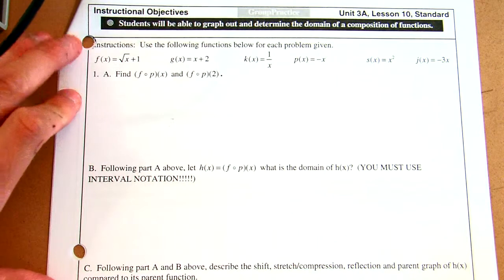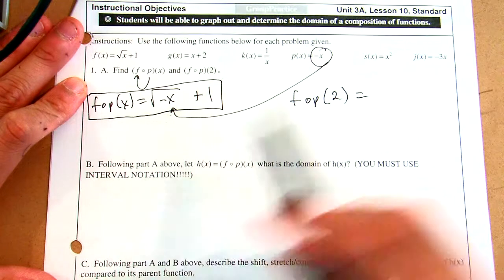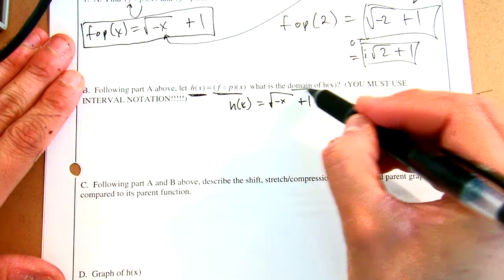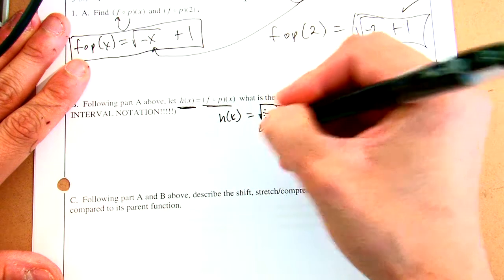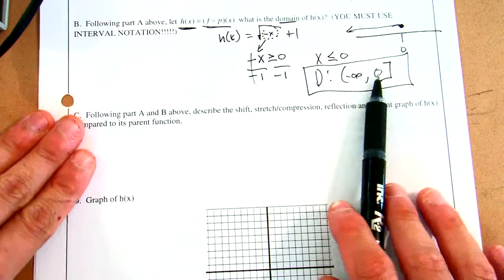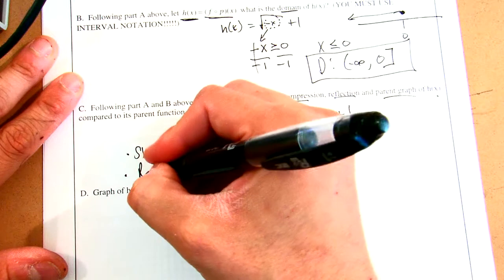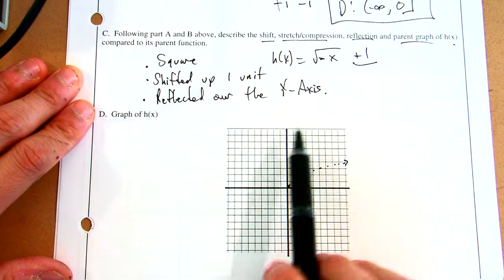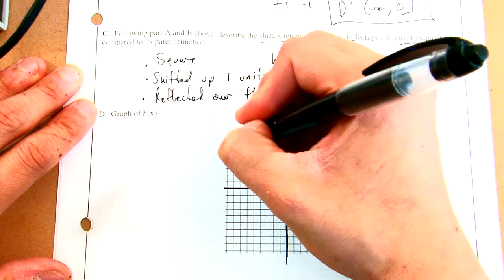11 27 composition3